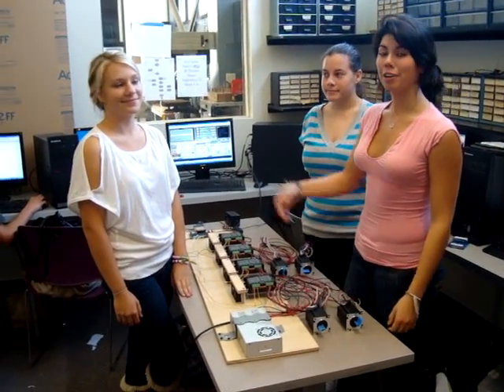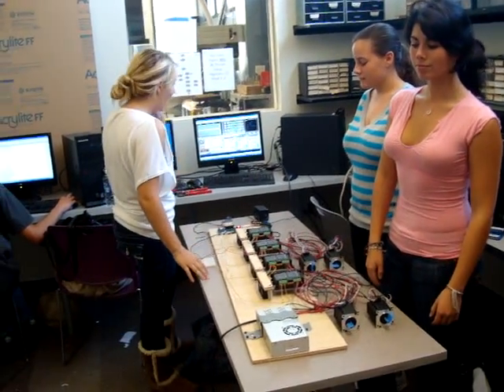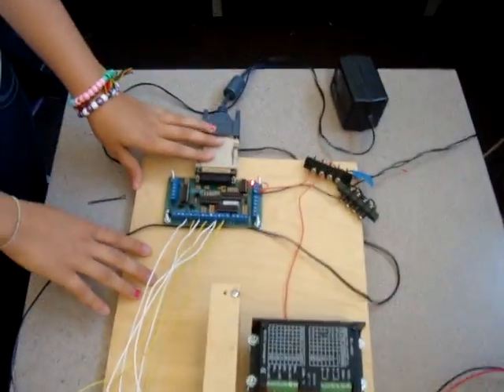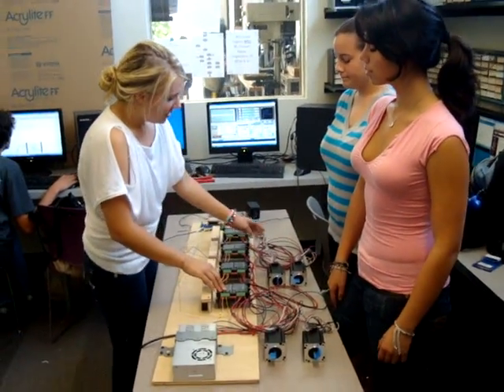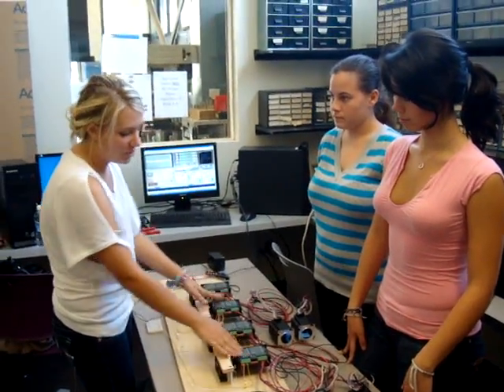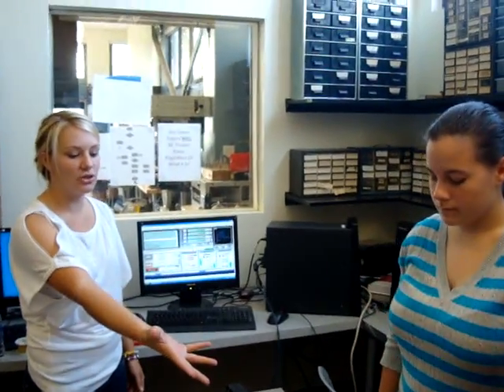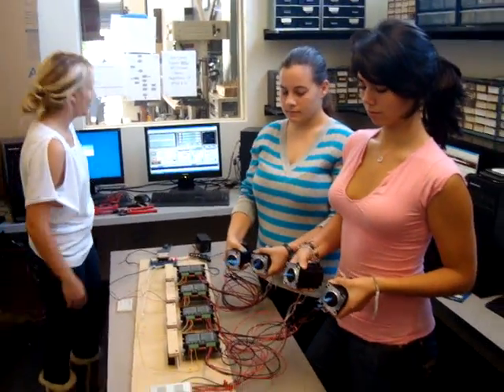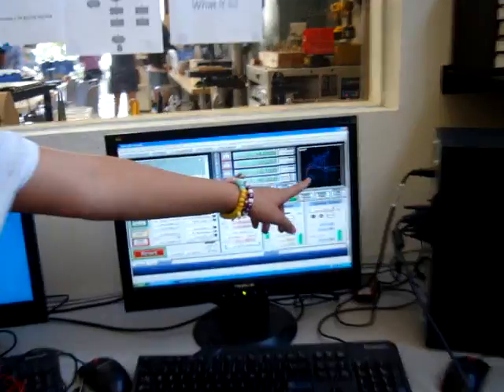Ariel and Diana succesfully test their CNC Router Prototype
Ariel Swingley and Diana Barlow of HTHMA Engineering programmed their router to do a simulation of cutting using the router.